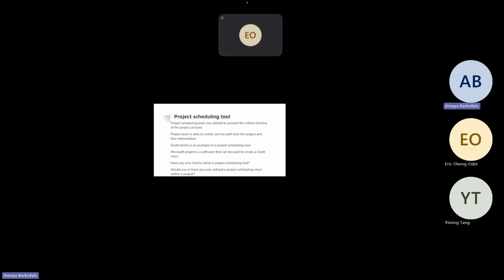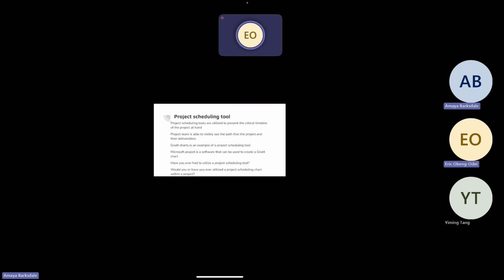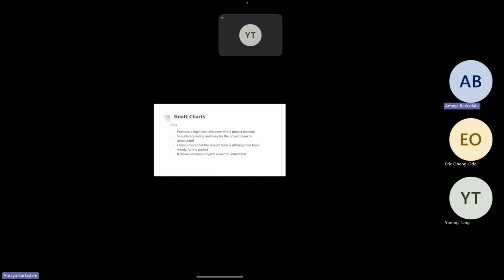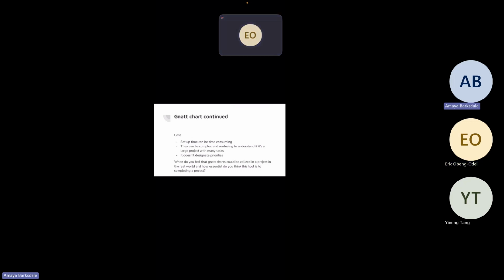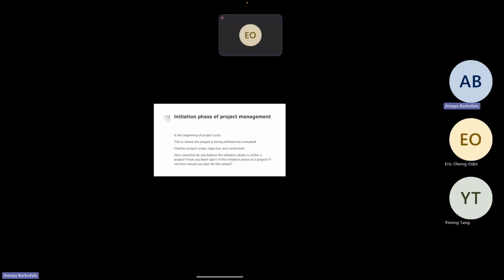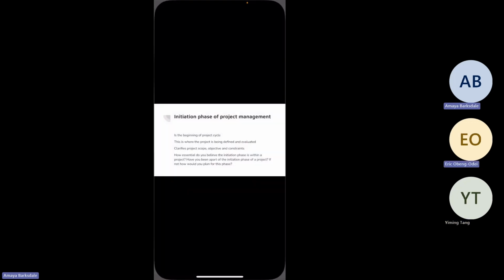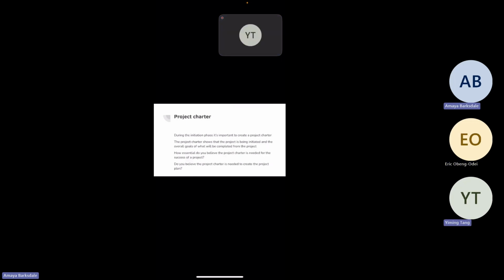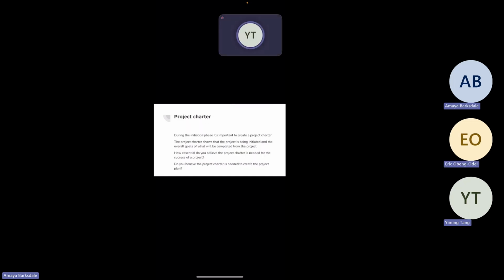ITEC 640 Final Exam